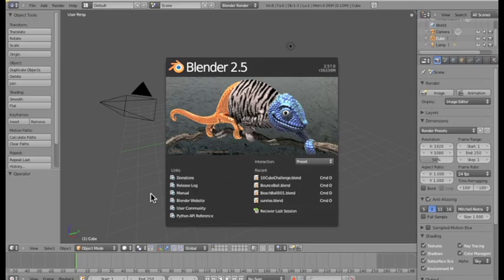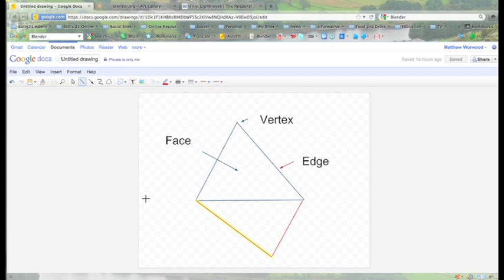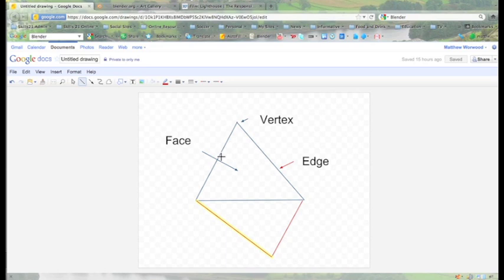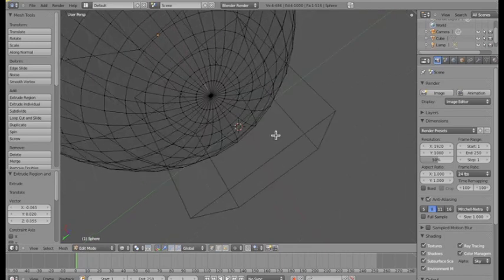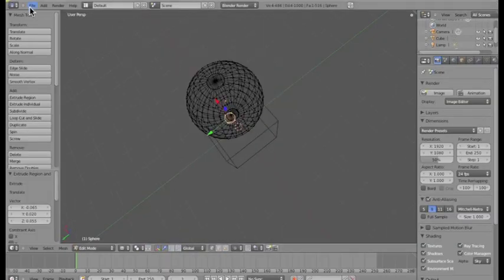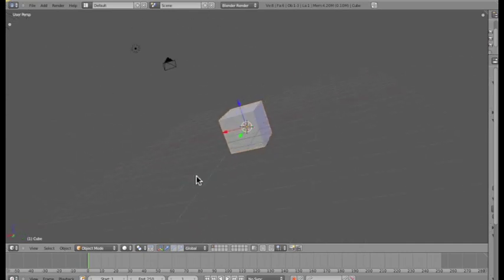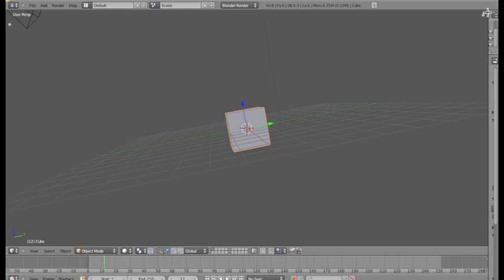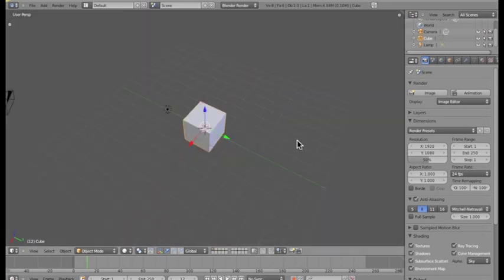VIDEO WORKSHOP: Blender 2.5 Introduction 01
This is the first of a series of introduction workshops that introduces Blender 2.5 for a classroom environment. In this tutorial we explore basic mathematical concepts and the arrangement of windows in the Blender interface.